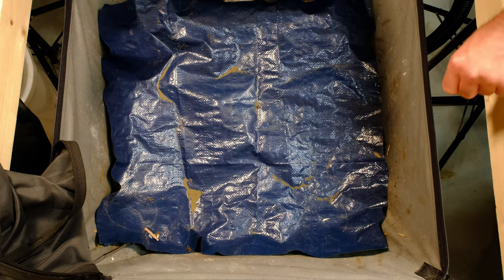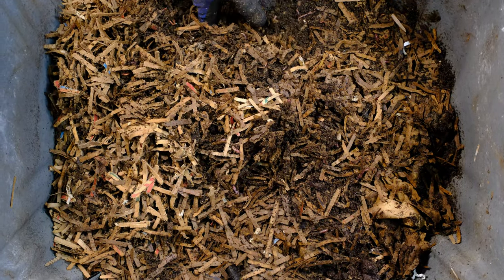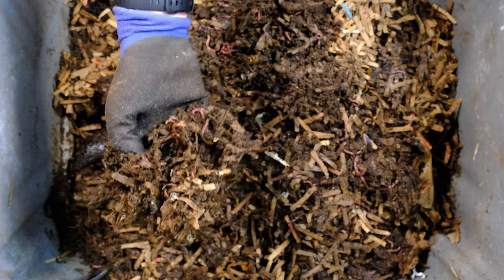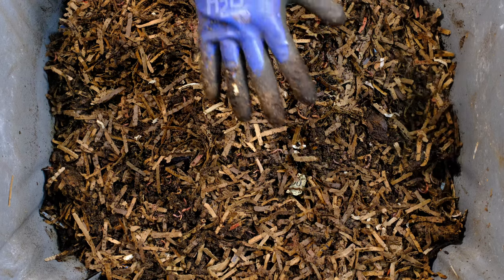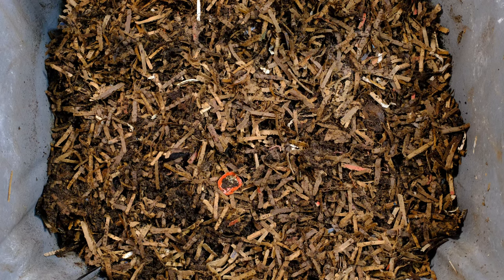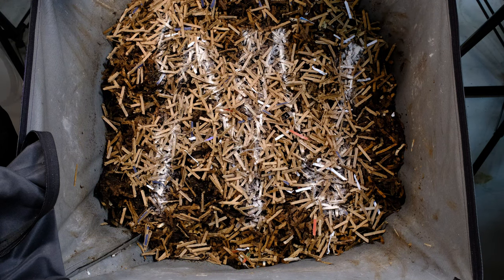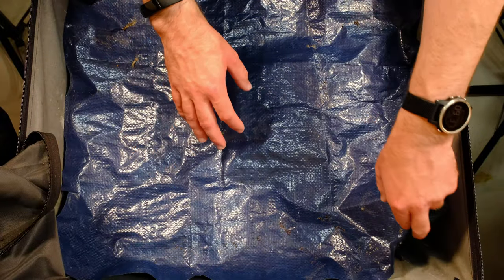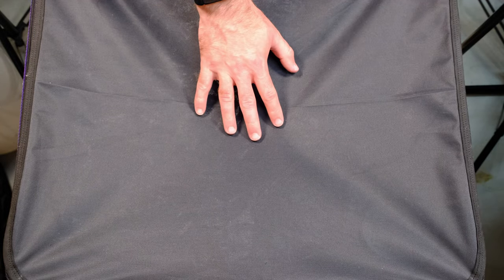Vermibag Max - Little White Bugs!?! 05/29/2022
19 days later and we are showing how fast the vermibag max can churn through food and as I continue to feed with short breaks between them. I'm getting these little white bugs that don't appear to be springtails. Let me know what you think they are.